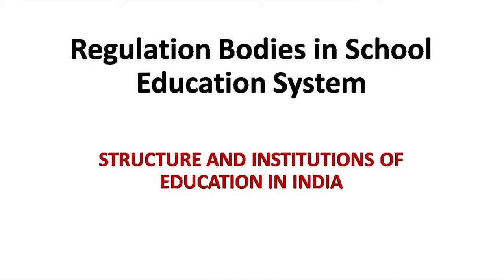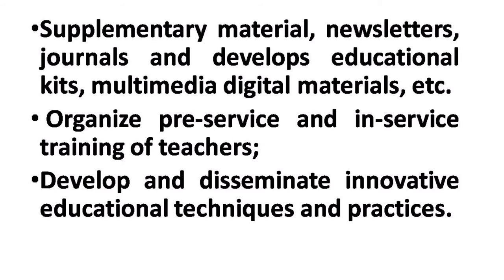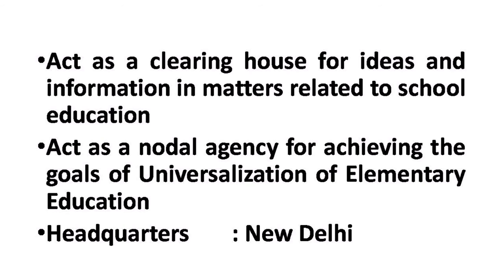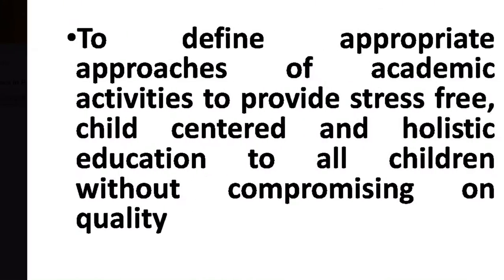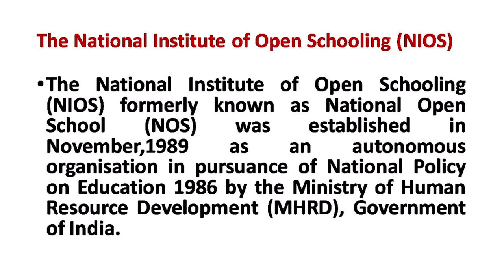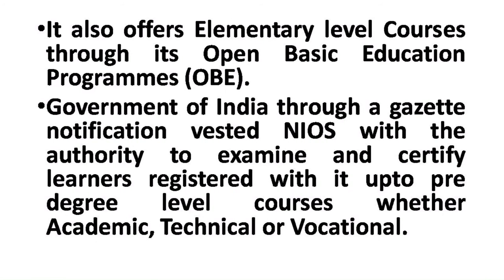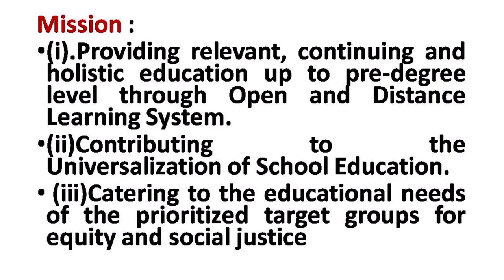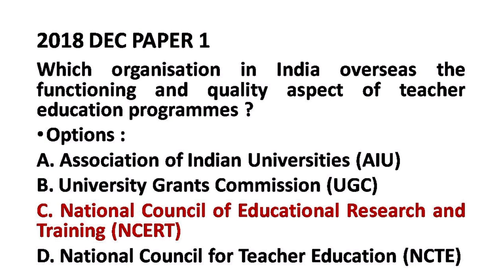Regulation Bodies in school Education System | UGC NET NTA PAPER 1